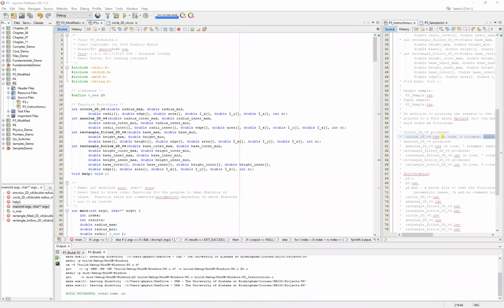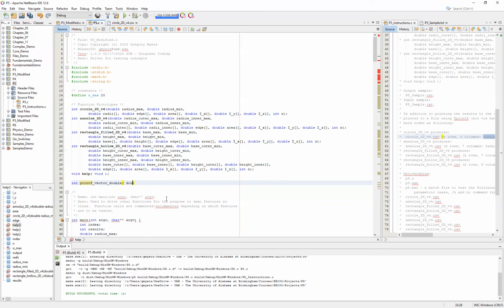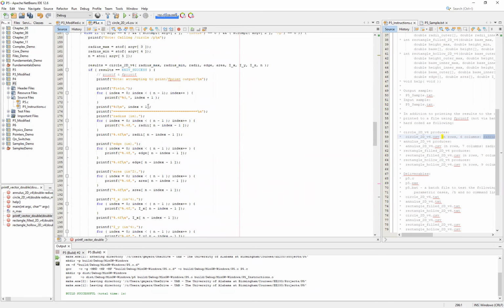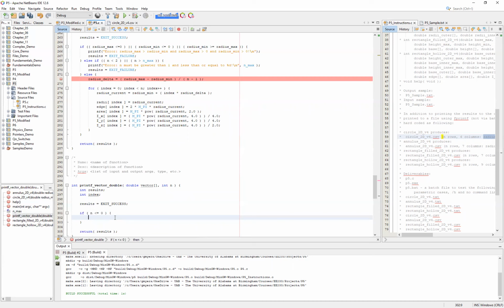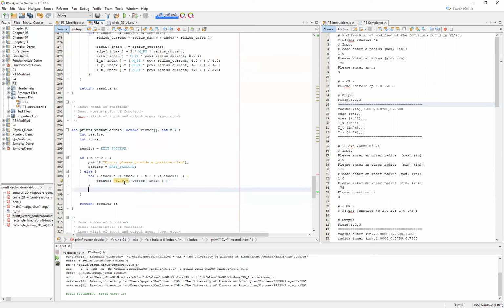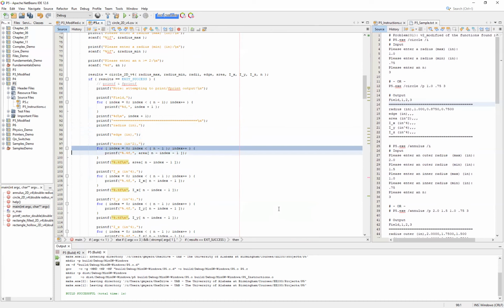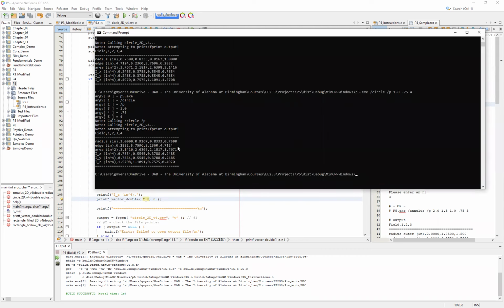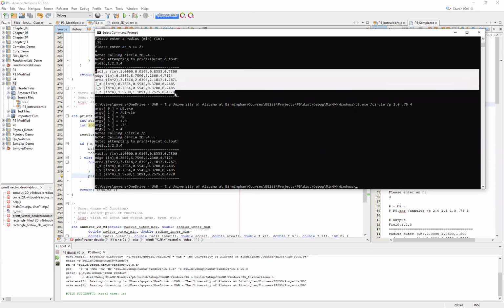Fundamentals_Demo (P5 Bonus Helper #1) (Cross Sectional Properties)